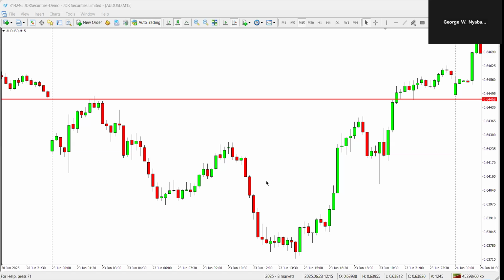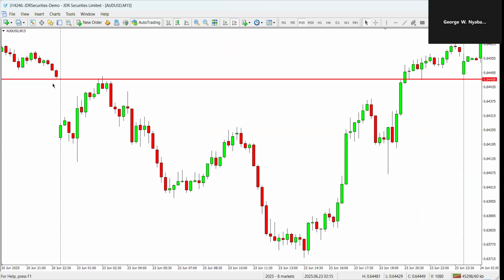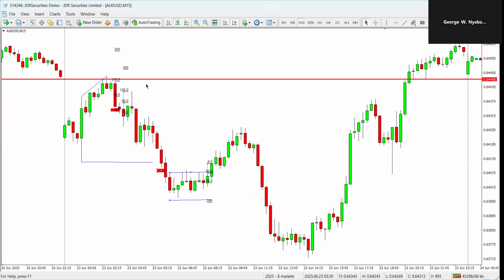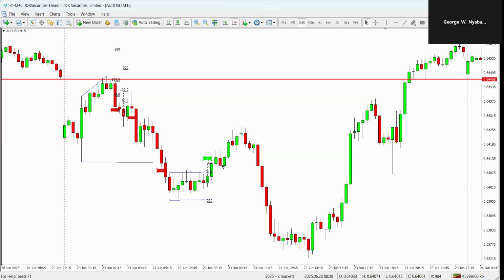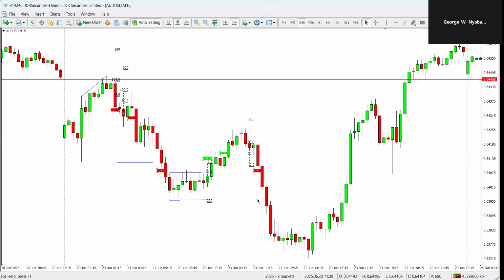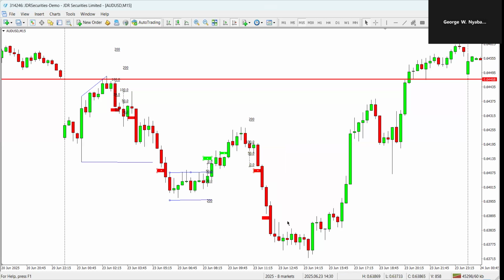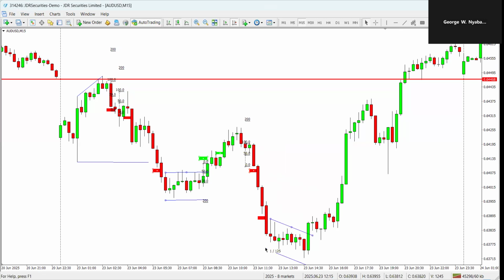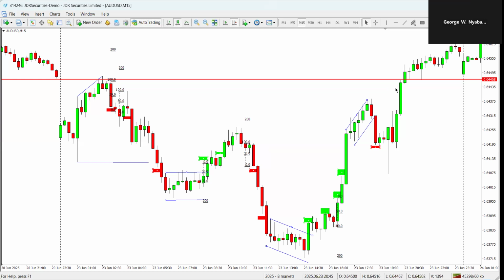Craftsman Trader George Nyabadza # 9 - AUDUSD profits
Craftsman walk through the best price action set-ups for the AUDUSD on the 15-minute on the 23rd June 2025.

Build wealth wisely using price action!

Craftsman Trader George Nyabadza